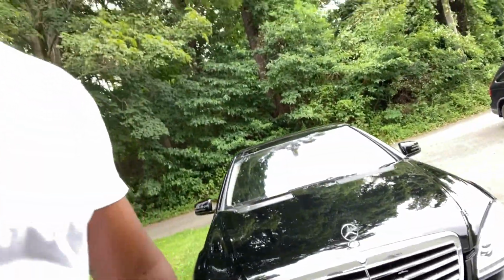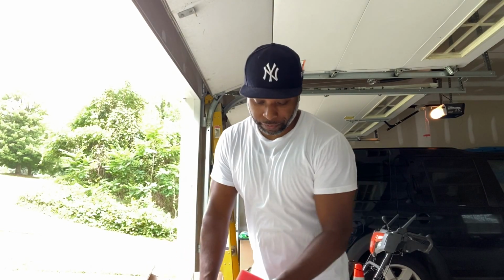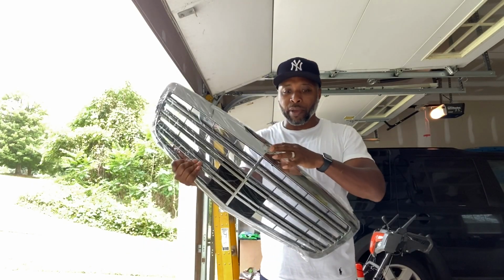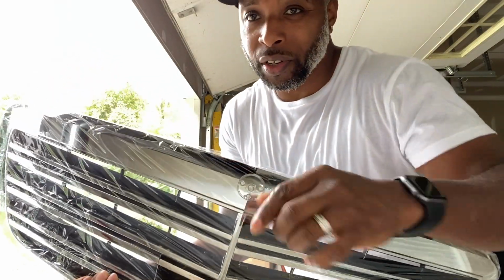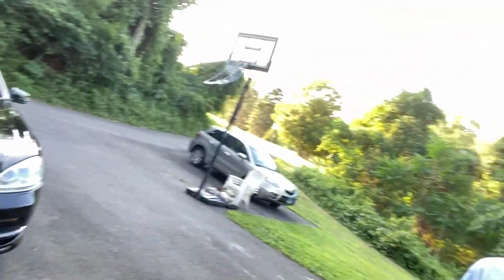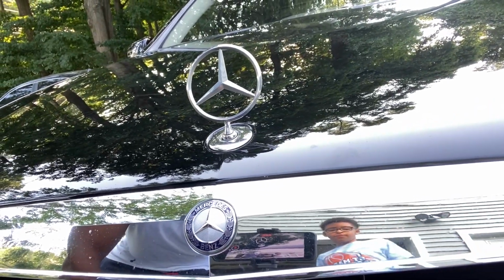GRILLE EXCHANGE......NOT!!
Hey guys, second installment on the channel. I attempt a minor yet major upgrade. Using a “Promotoring AMG Style Grille.